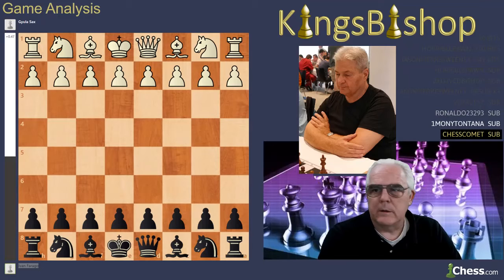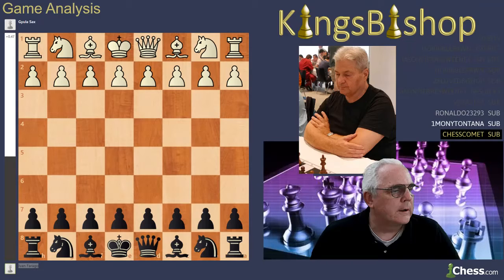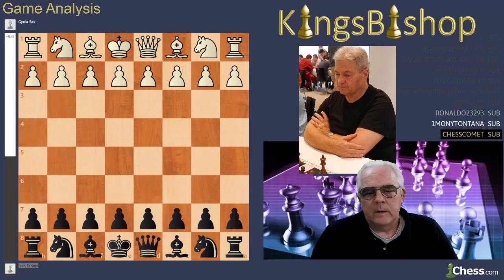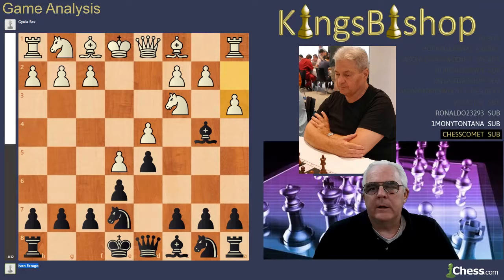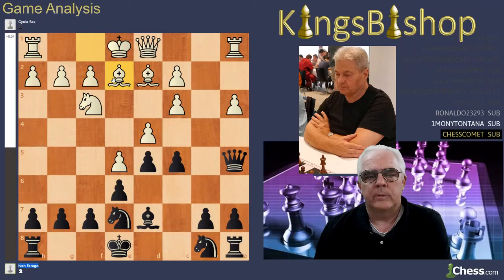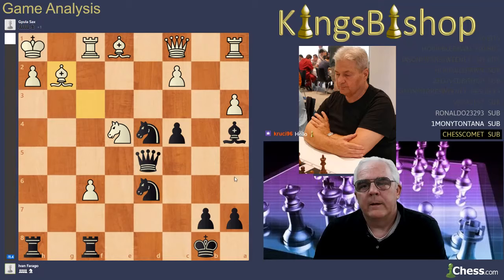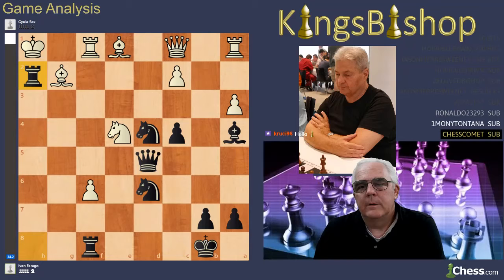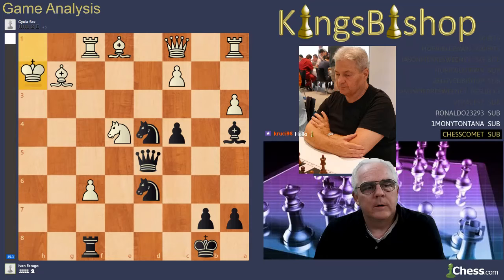Today's Grandmaster 4 1 1946 Iván Faragó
Iván Faragó (born 1 April 1946) is a Hungarian chess grandmaster. He was awarded the grandmaster title in 1976, won the Hungarian championship in 1986 and has been an active player for over fifty years. He continues to play in the German Bundesliga, where he represents the Griesheim chess club.

This game was played in 1973 between Iván Faragó and Gyula Sax  in the Hungarian Championship at Budapest, Hungary.